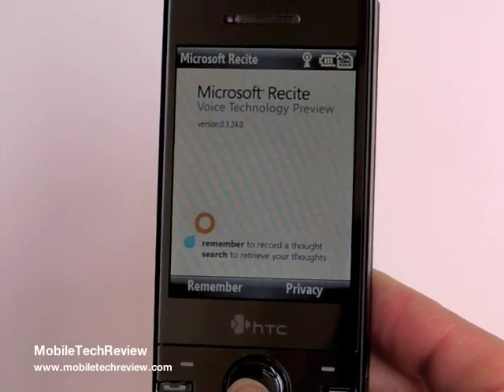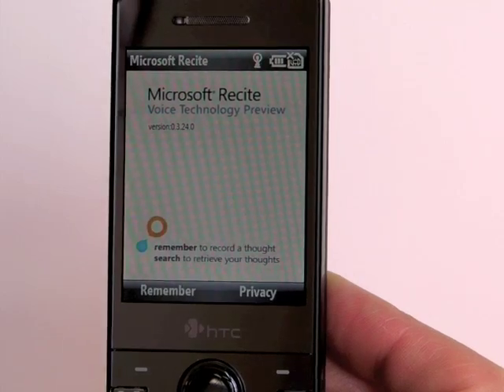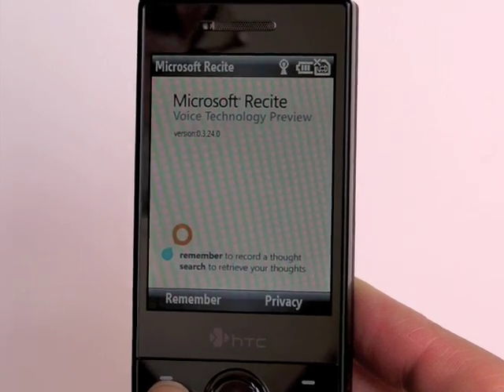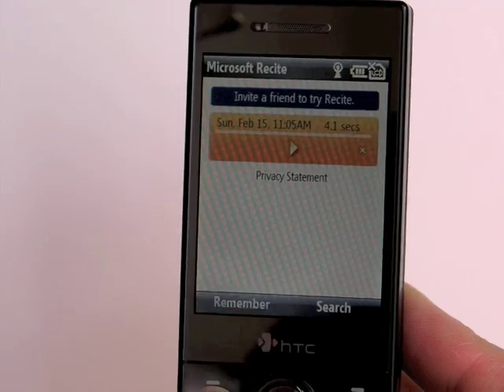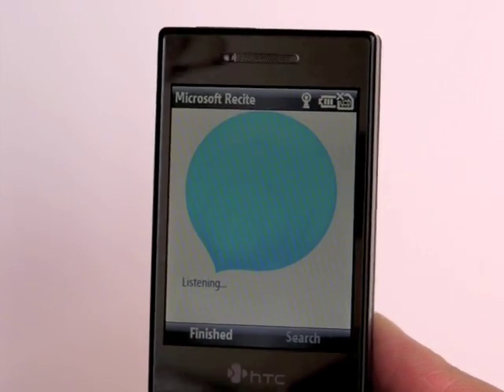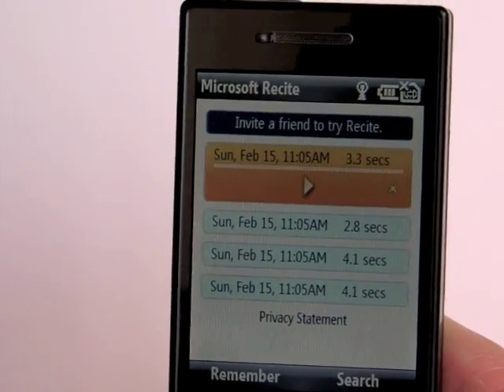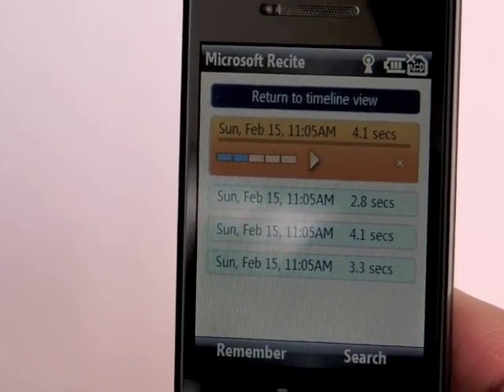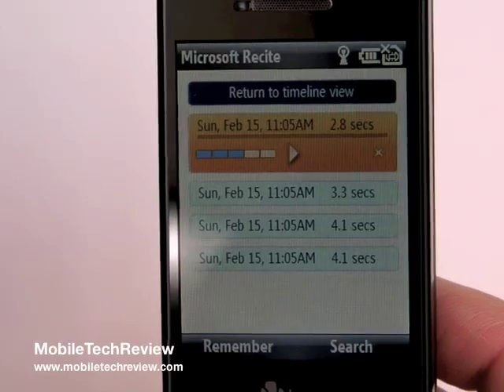Microsoft Recite Video Demo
In action demo of the Microsoft Recite, a new voice notes and search program for Windows Mobile phones.